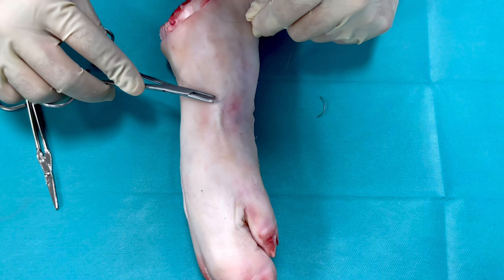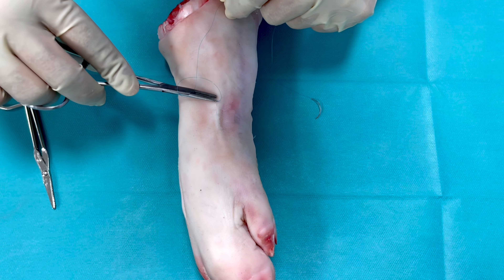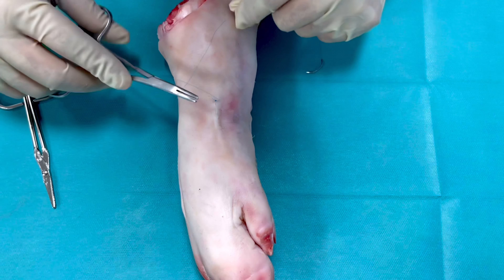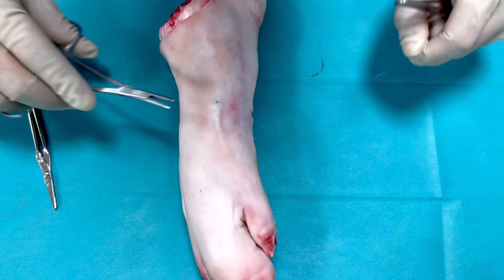Surgical suturing: Subcuticular Suture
Instructors:
Agastya Patel, MD
Josefin Nilsson, MD

Supervisors:
Piotr Spychalski, MD, PhD
Prof. Jarosław Kobiela, MD, PhD, MBA

Production:
Mohamed Zakaria Malikayil
Shraddha Singh
Jerome Shibu Joseph

Project coordinated by Resource Team, Student Scientific Circle of Surgery and funded by the International Relations Office (IRO). Medical University of Gdansk.